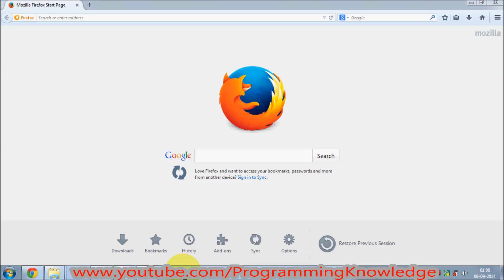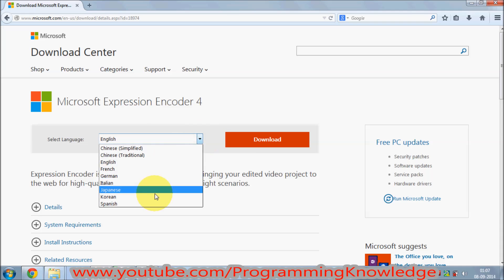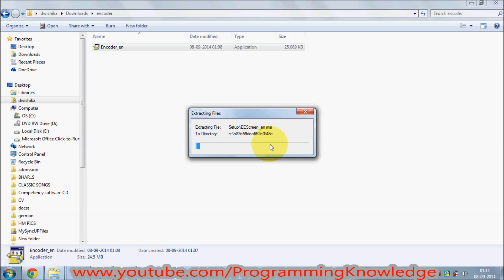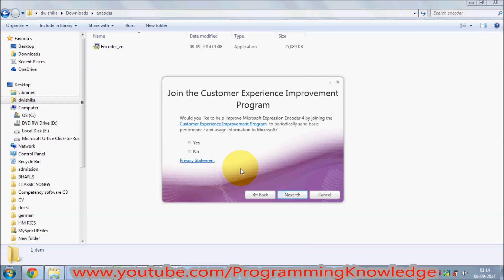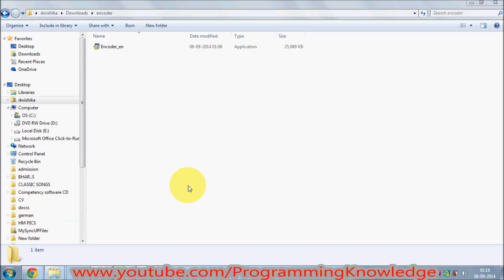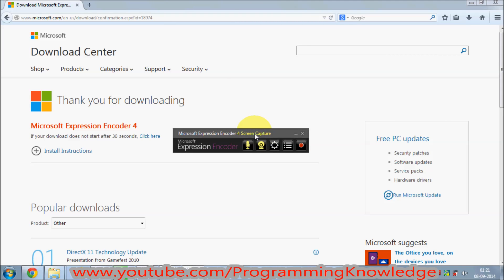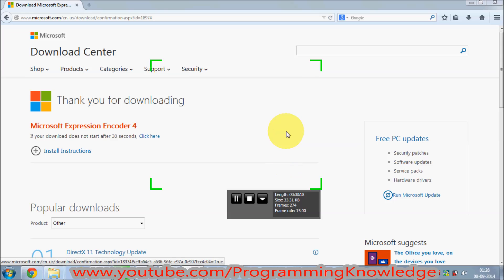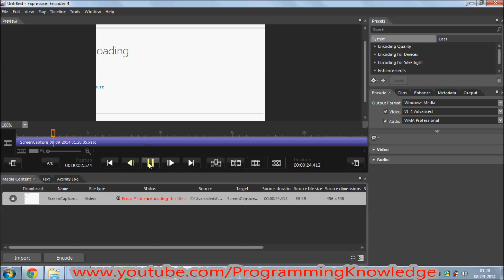How to Download Best Screen Recorder for Windows